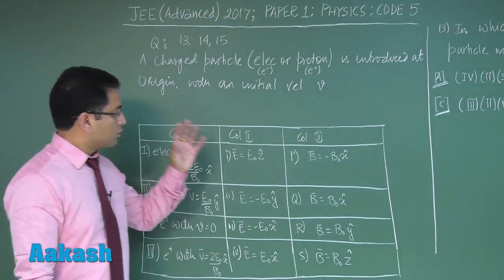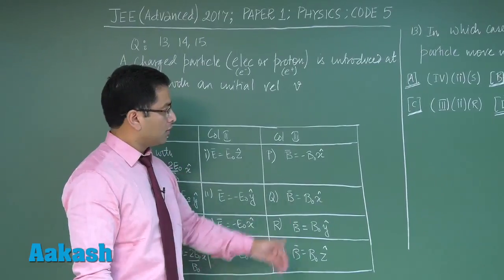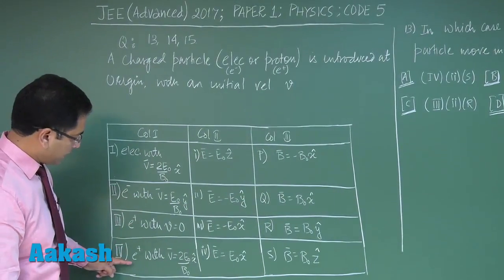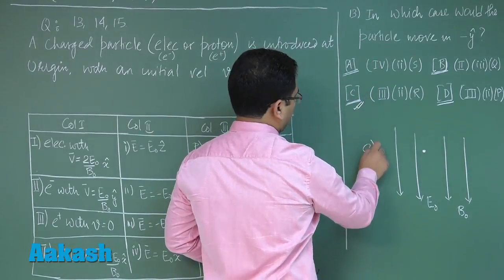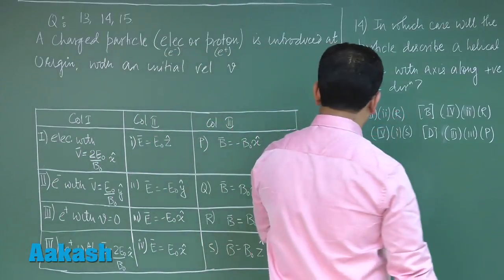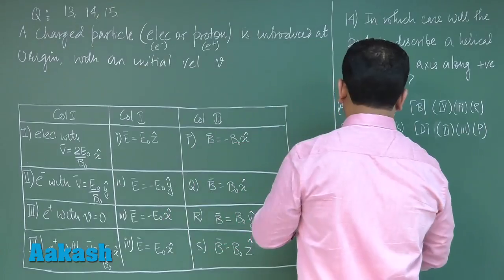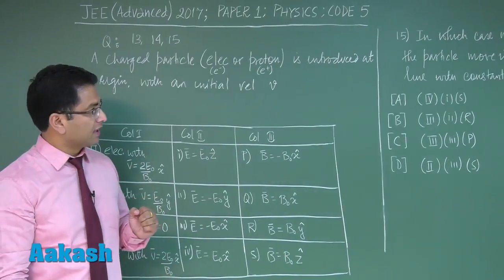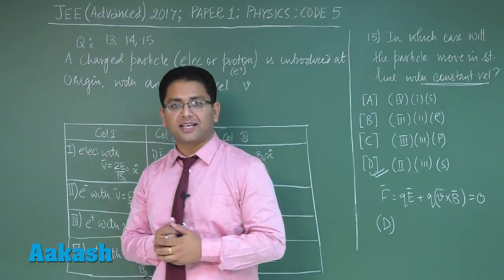JEE Advanced 2017: Video Solution & Answer Key for Physics (Paper-1) Questions 13 to 15